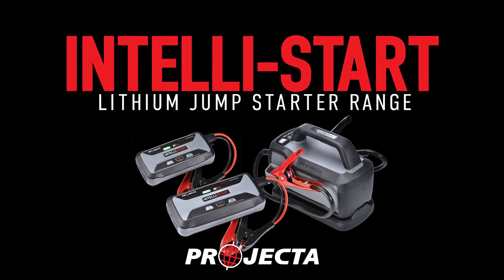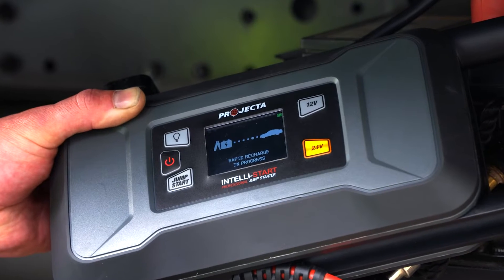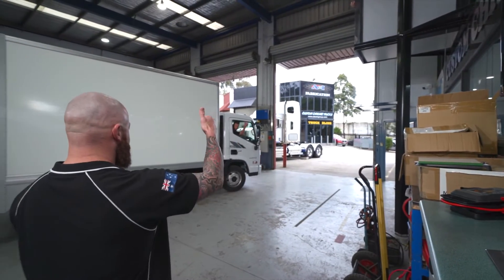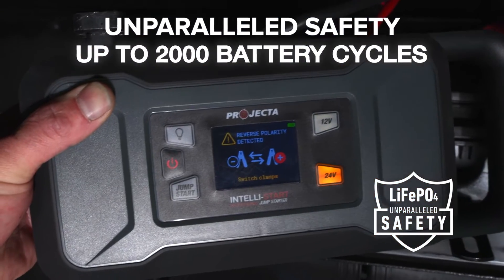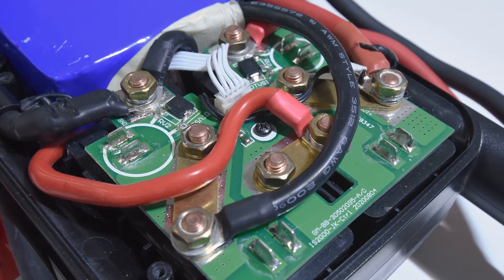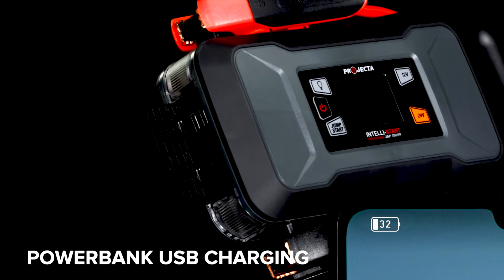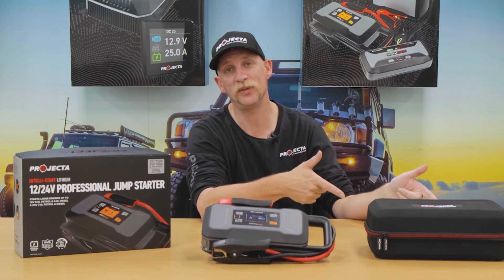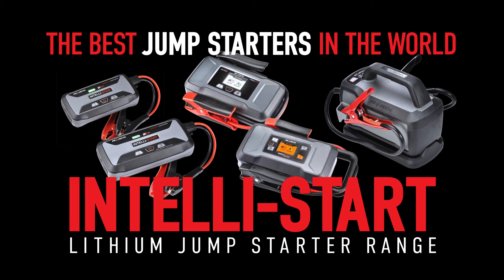PROJECTA IS2000 - The World's First 12/24 Jump Starter That RECHARGES ITSELF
At Projecta, we are experts in jump starters: designing them so that safety hazards, heavy lifting and flat jump starters, are all things of the past.

And our IS2000 - our 12/24V Jump Starter - is no exception!

IS2000 - like all Projecta Intelli-Start jump starters - uses safer, lighter LiFePO4 batteries, and has our Patented Rapid Recharge Technology. Essentially, these jump starters can use the vehicle's alternator to RECHARGE THEMSELVES in just 40 seconds.

Intelli-Start: the best jump starters in the world.